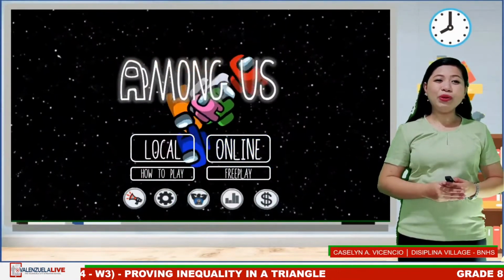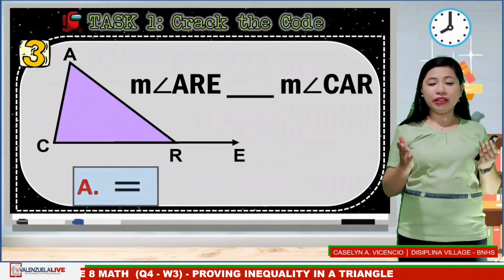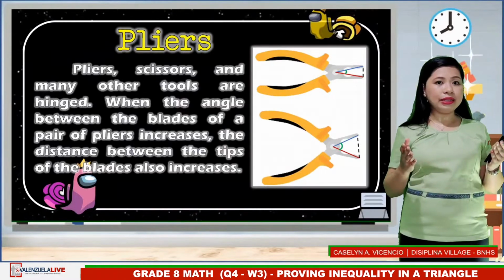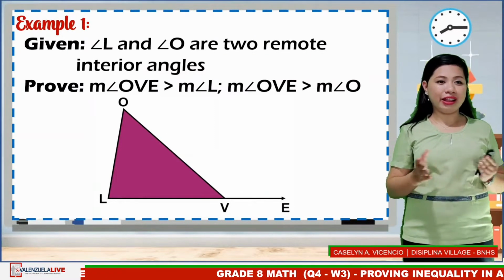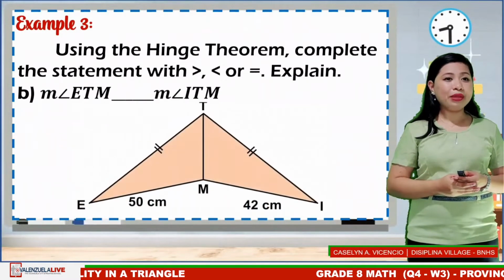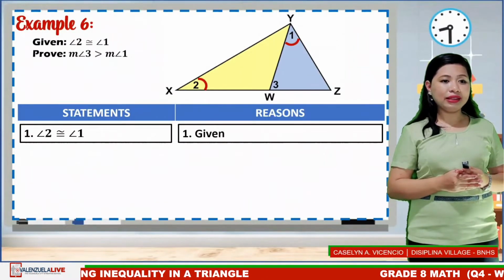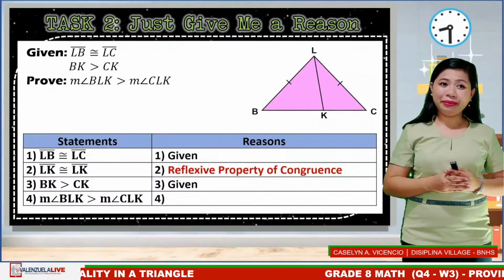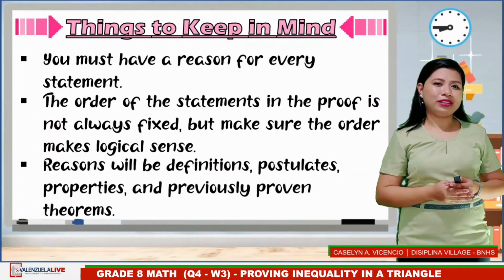GRADE 8 MATH (Q4 - W3) - PROVING INEQUALITY IN A TRIANGLE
LST: Caselyn A. Vicencio
Disiplina Village from Bignay National High School Disiplina Village